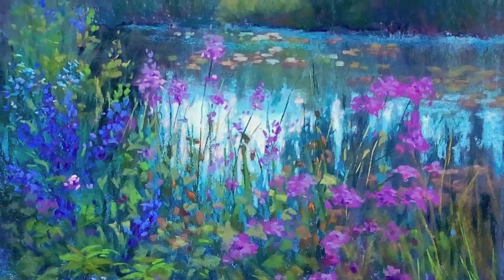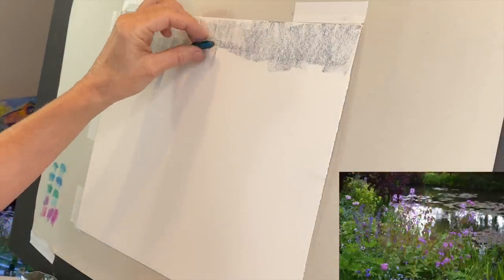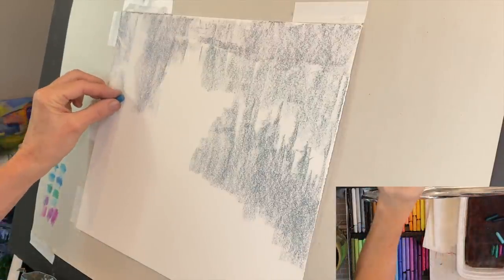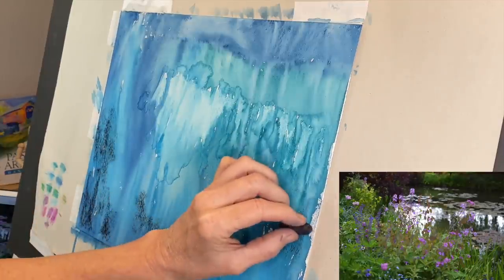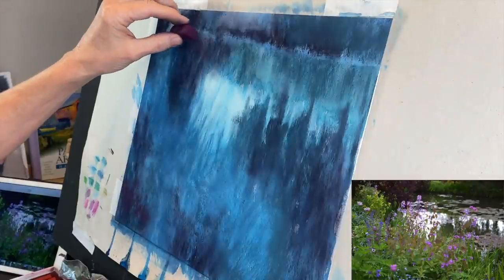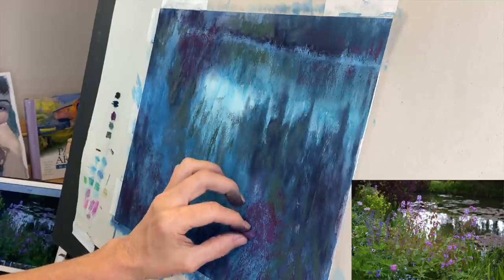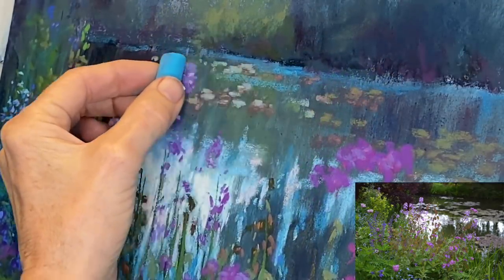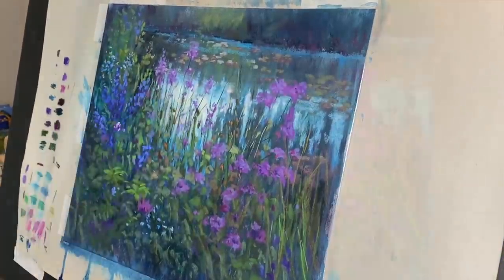Paint Like Monet Using Wax Pastels - Painting Tutorial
Who Doesn't LOVE the work of Monet? Often as artists, we long to develop a loose and impressionistic style. If that's you... join me in this lesson where I will share a fun and beautiful underpainting technique that will set the stage for a loose and painterly beginning!

Products Mentioned in this Video:
Lux Archival Sanded Pastel Paper:
Neocolor 2 / Water Soluble Wax Pastels / Set of 40:
Neocolor 2 / Water Soluble Wax pastels / Set of 30:
Neocolor 2 / Water Soluble Wax Pastels / Set of 15:

Reference Image Credit: Vivian Chase DeBrill (my Patrons will receive a download of the reference image)

▽ My Etsy Shop 👇

▽ Monet Cafe' Artists Bracelets (from Etsy Store)👇